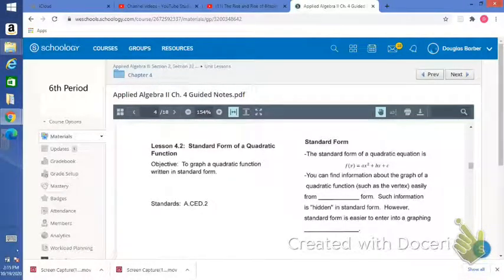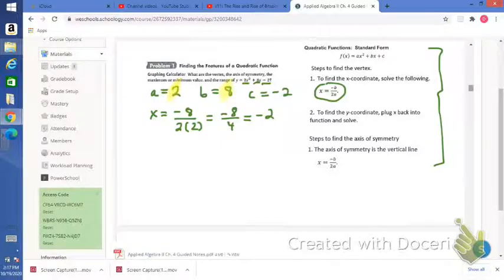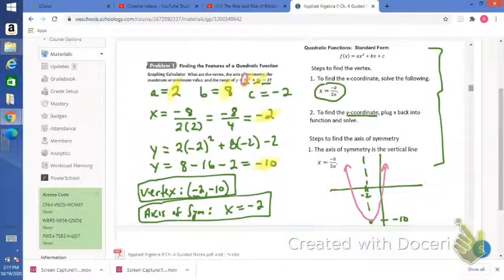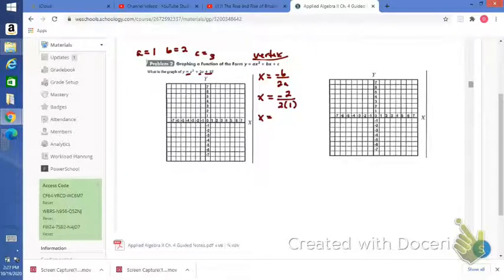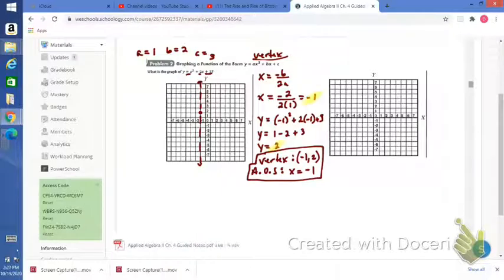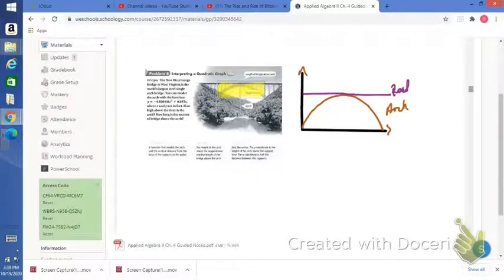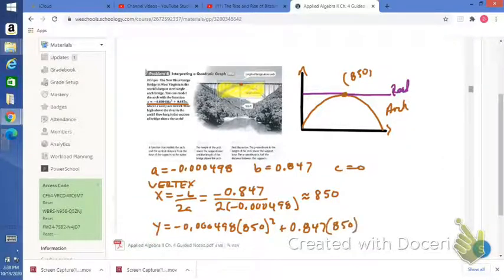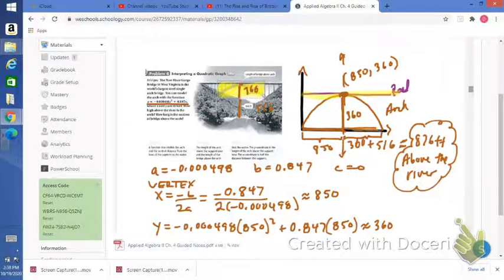Applied Algebra II: Lesson 4.2